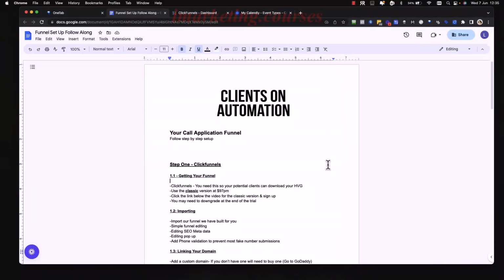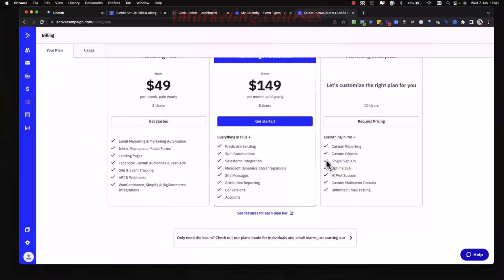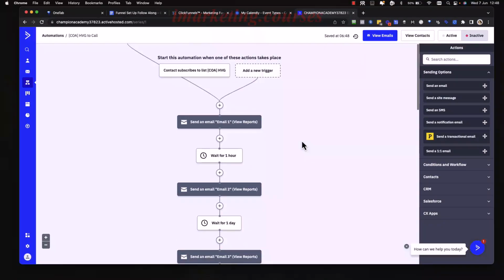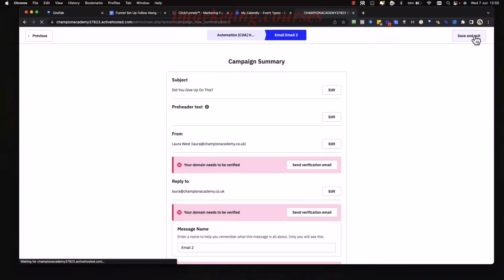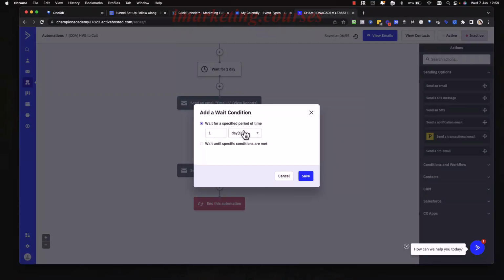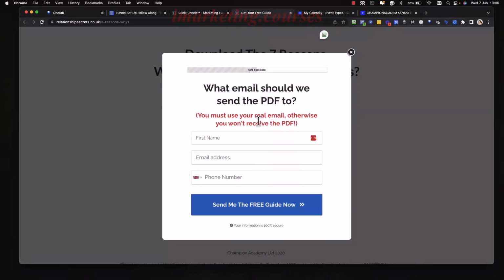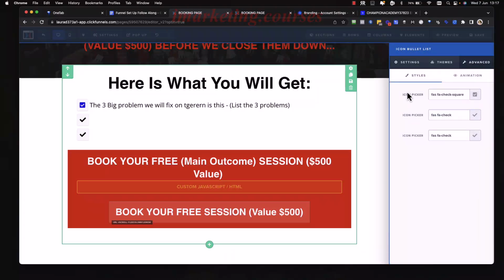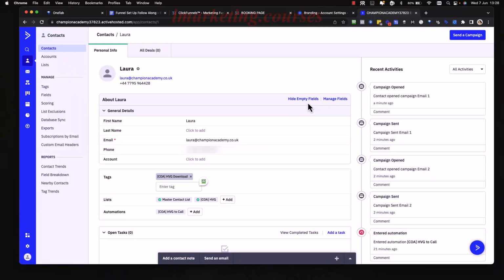07-How_To_Set_Up_Your_Consultation_Call_Funnel_-_Step_Three_ActiveCampaign